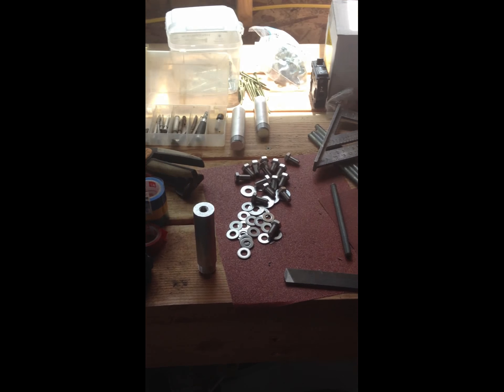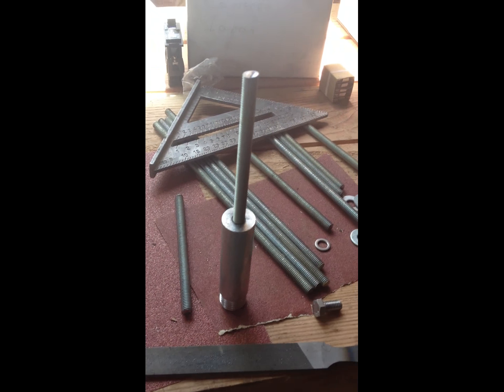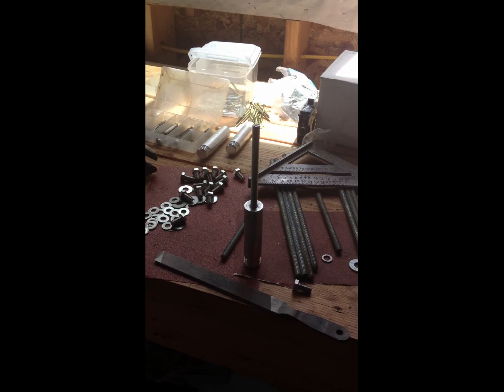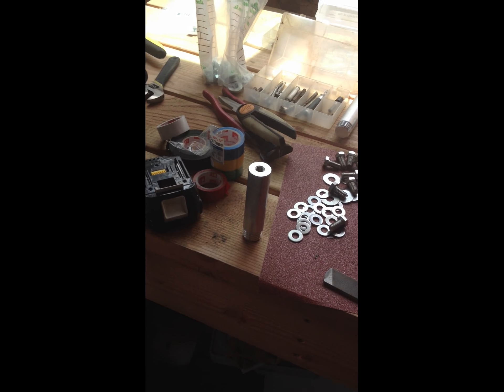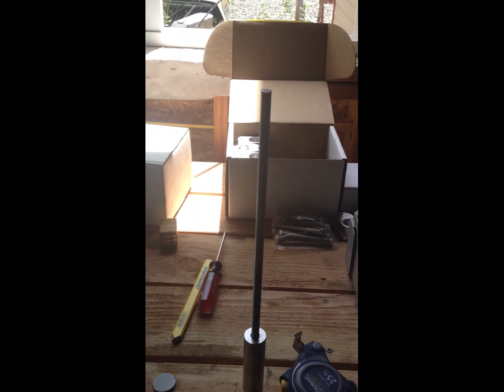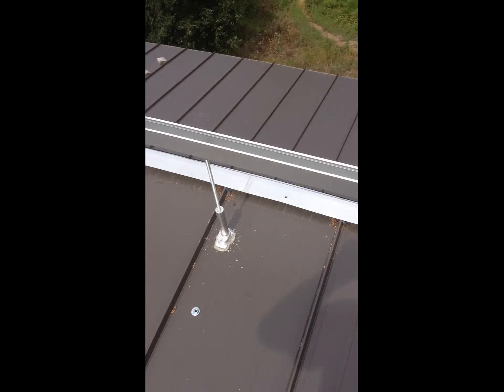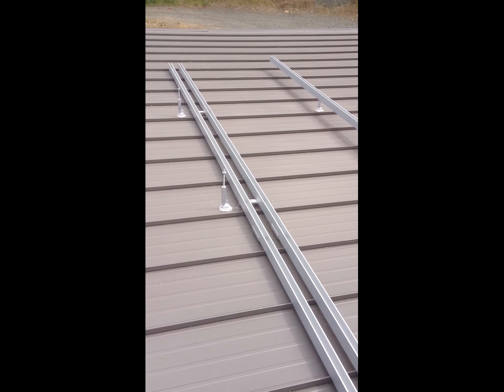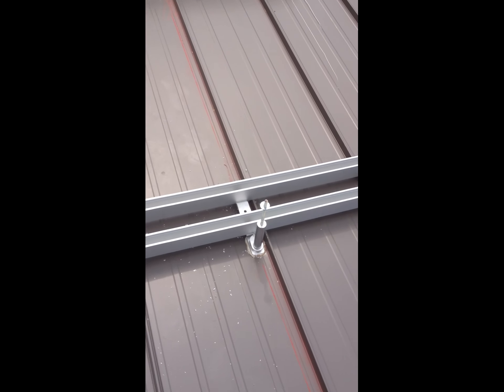How to Save Money Installing a Solar Off-Grid System 12- Solar Panel Tilting Kit Improvised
Improvise your solar panel tilting kit. Save money and improve output!

Here is how you save some money on a solar panel tilt kit. Using 3/8" all thread we stilted the panels to the correct position.

System specs and major component parts:
48Volt Nominal System
4100Watt Solar Array (18 x 230Watt SoPray Polycrystalline Photovoltaic Solar Panels)
4400Watt 48V Magnum Pure-Sine Inverter,
Outback FM80 80Amp Charge Controller with MPPT
16 x L-16 6V Deep Cycle Batteries